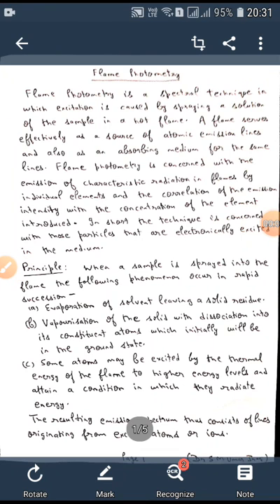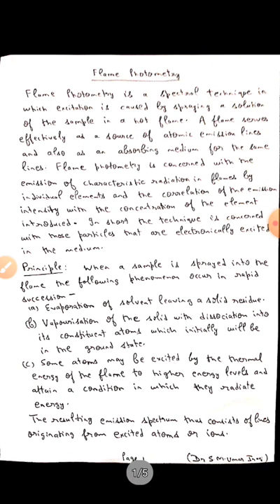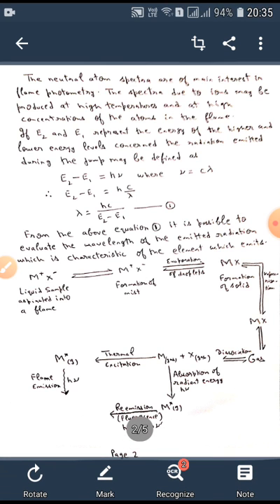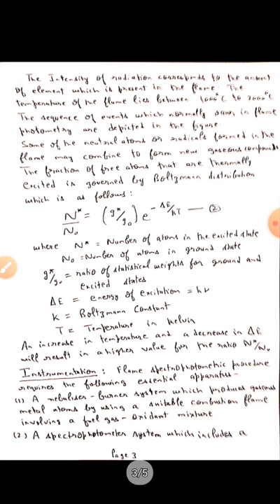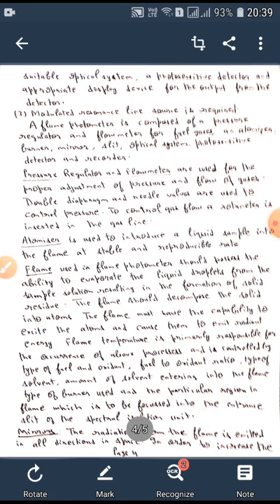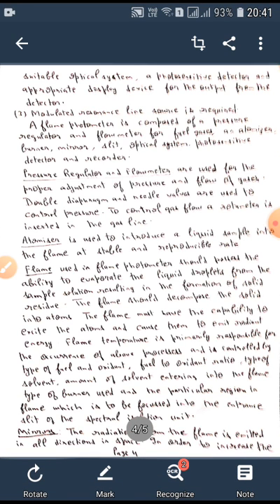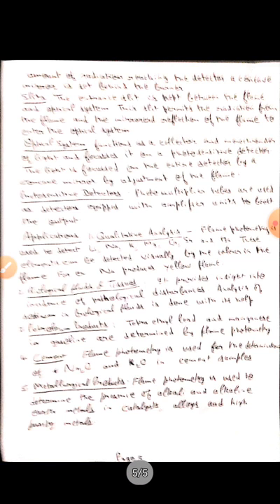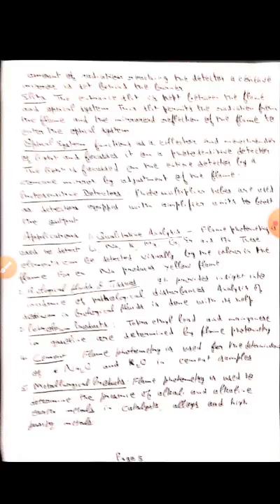19 June 2020